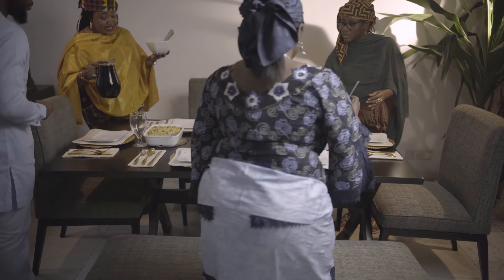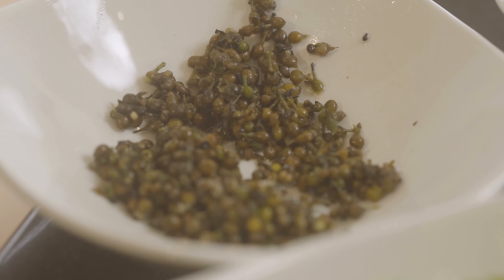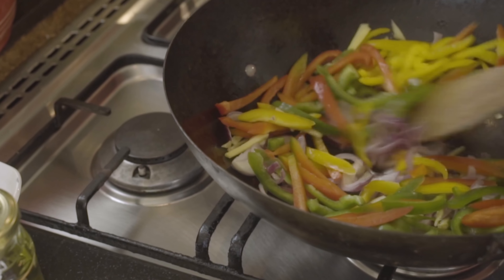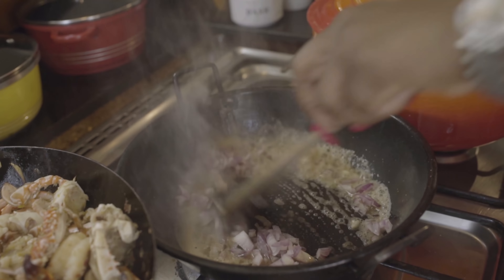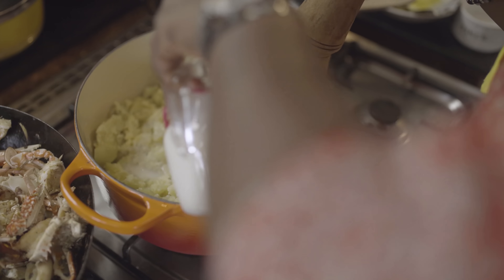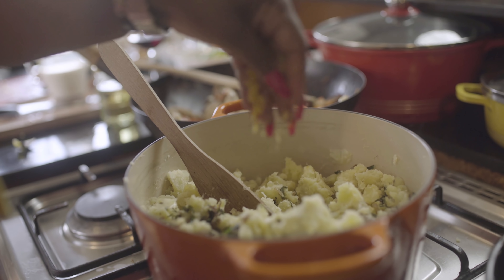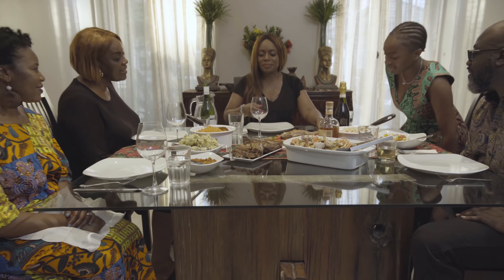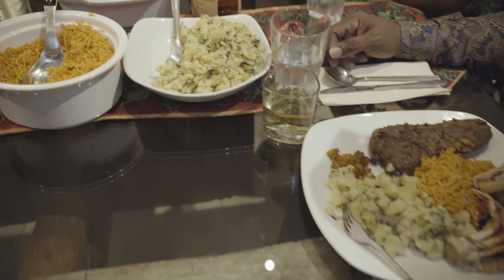Maggi Christmas Kitchen Season 3 - Episode 4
Watch this authentic Ofe Nsala recipe perfect for the festive season!